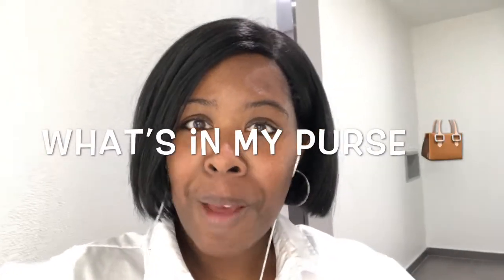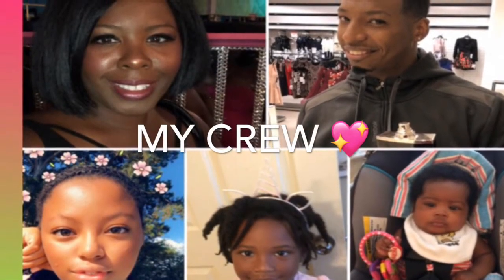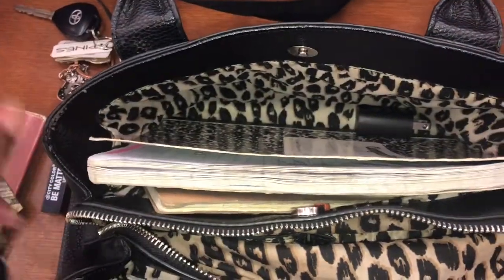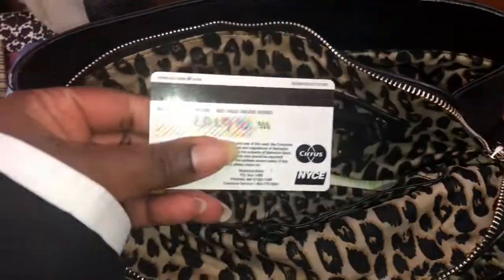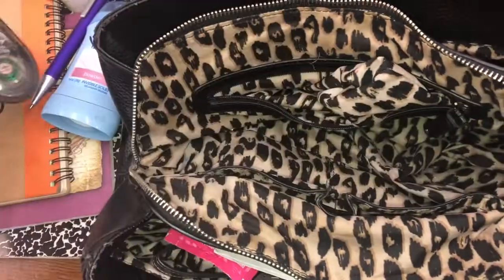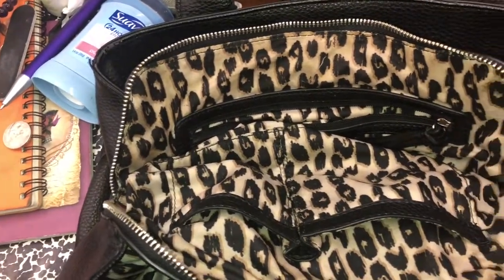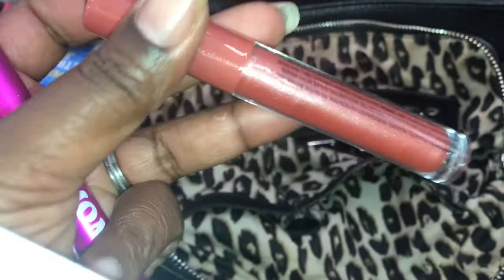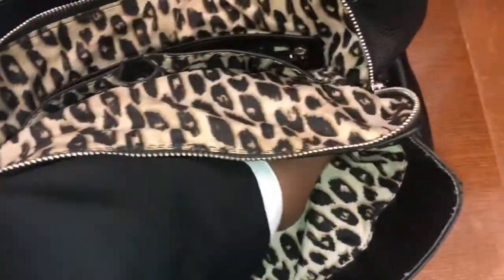2018 What’s in the Bag Lady // mom of 3 // purse content reveal